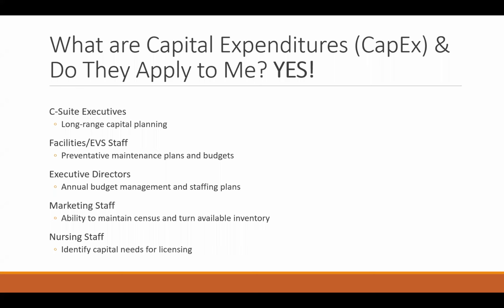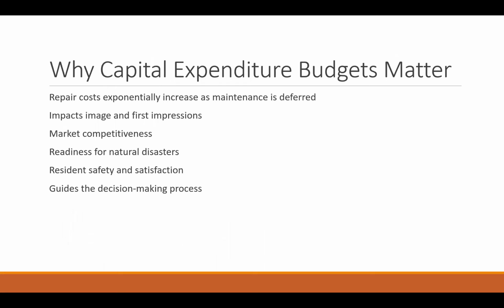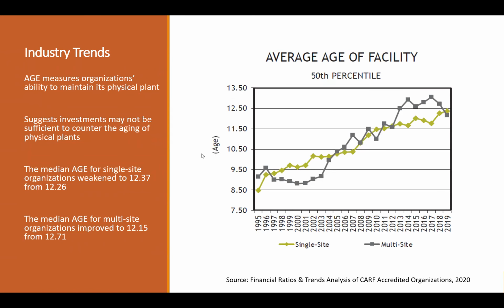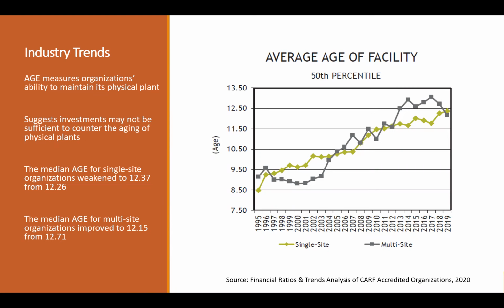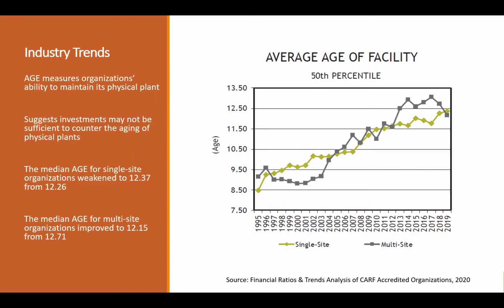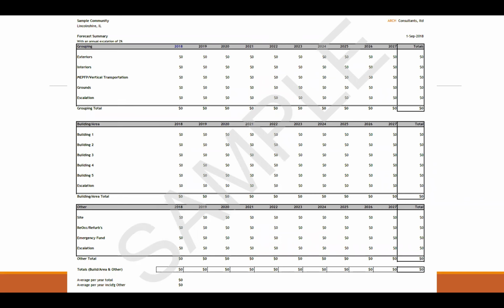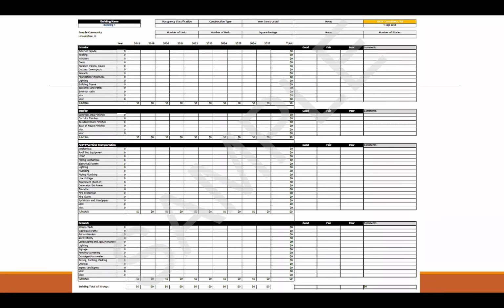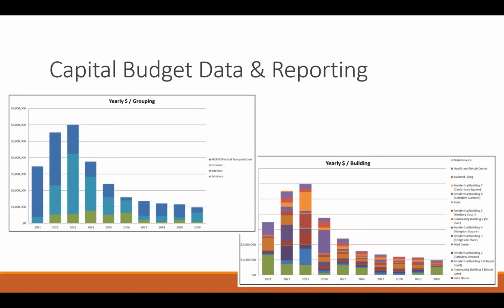Stand-Up: Capital Expenditure Budgeting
Capital expenditure budgets are essential to maintaining an attractive, well-functioning community. This stand up will share why budgeting matters, tips in the budgeting process and share sample forecasts and reporting data. ARCH Consultants, a national development advisory support firm, will share their industry expertise on the topic and answer any questions the audience may have for facilities management.

Frank Muraca and Scott Haberkorn | ARCH Consultants LTD